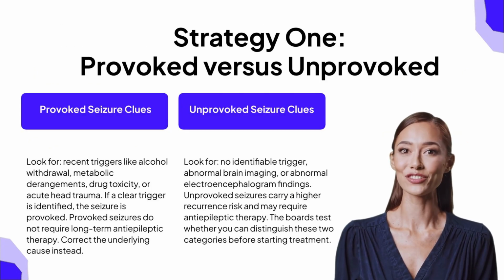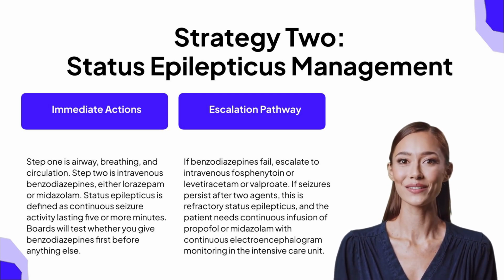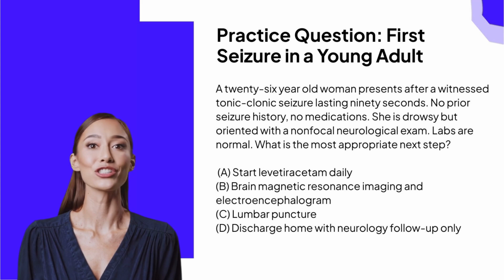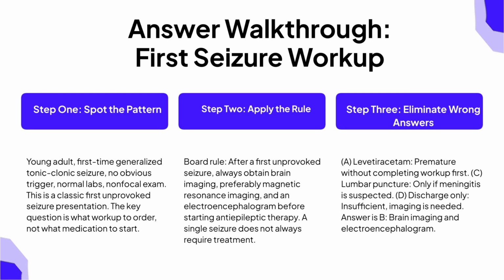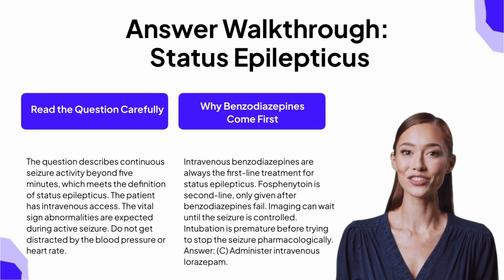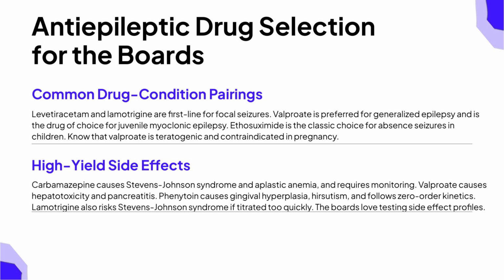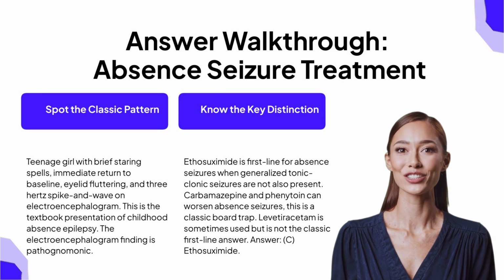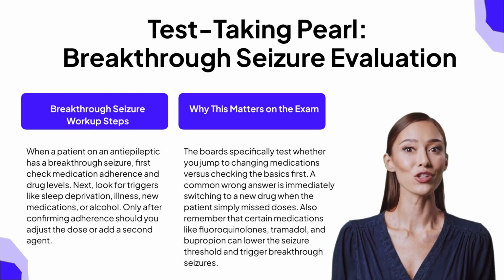Seizures & Epilepsy for Step 2 CK | Status Epilepticus, AED Selection & First Workup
Mastering Seizures and Epilepsy is essential for the USMLE Step 2 CK and your Neurology/Internal Medicine shelf exams. This high-yield tutoring session focuses on the "Next Best Step in Management" for every seizure scenario you will encounter on test day.

In this video, we break down:

● The First Seizure Workup: Identifying provoked vs. unprovoked events and the critical role of electrolytes, tox screens, and neuroimaging.

● Status Epilepticus Algorithm: A minute-by-minute breakdown of the benzodiazepine-fosphenytoin-midazolam escalation path.

● Antiepileptic Drug (AED) Selection: How to choose the right medication based on patient profile (e.g., Ethosuximide for Absence, Valproate vs. Levetiracetam for generalized vs. focal).

● Breakthrough Seizure Evaluation: The "Rule of Ms"—Missed doses, Metabolic changes, and Medications that lower the seizure threshold.

● High-Yield Differentials: Distinguishing Syncope and Psychogenic Non-Epileptic Seizures (PNES) from true cortical events.